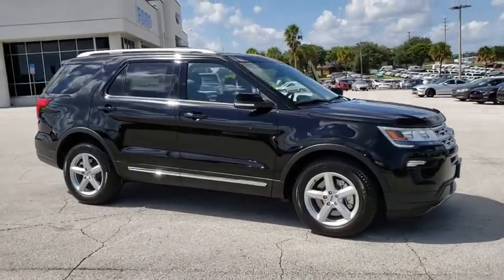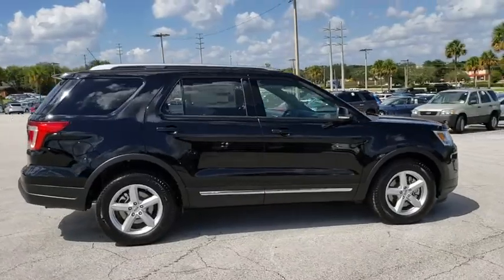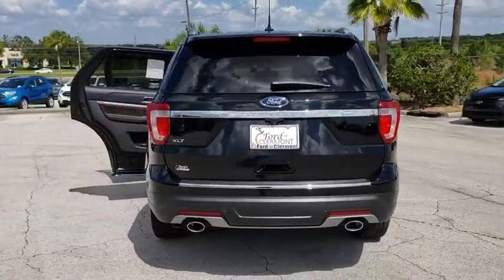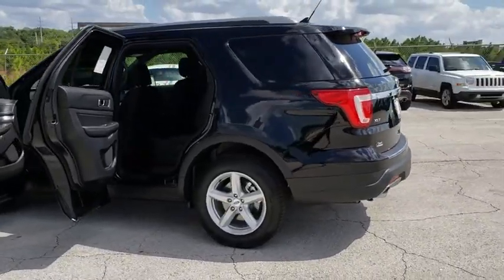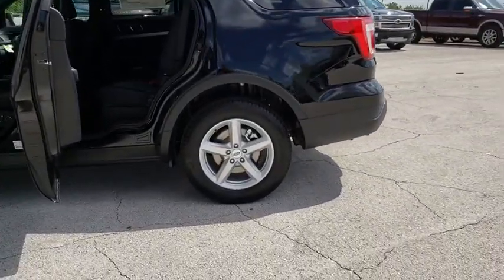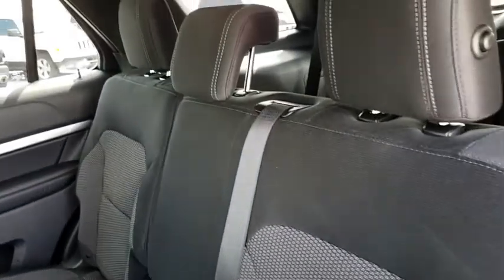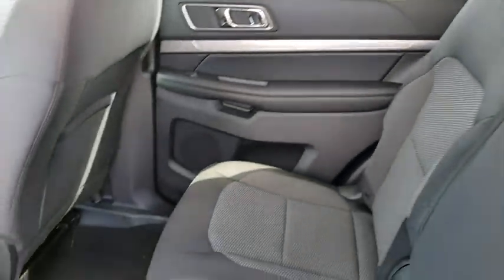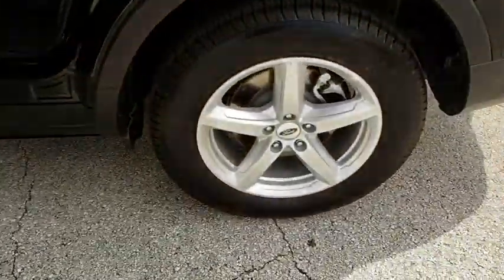2018 Ford Explorer Winter Garden, Windermere, Davenport, Four Corners, Apopka, FL 181361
Shadow Black New 2018 Ford Explorer available in Clermont, Florida at Ford of Clermont. Servicing the Windermere, Davenport, Four Corners, Apopka, FL area.